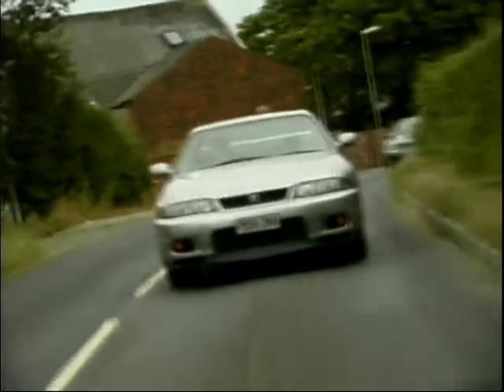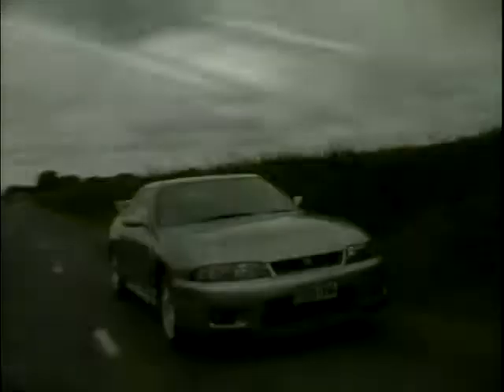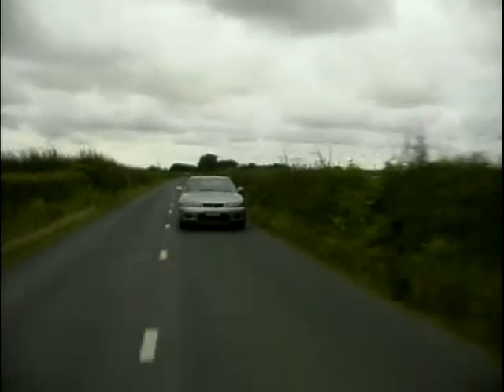2000 Nissan Skyline GT-R Overview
Louise Brady takes a look at and test drives the 2000 model Nissan Skyline GT-R with its 400 bhp and advanced traction system.